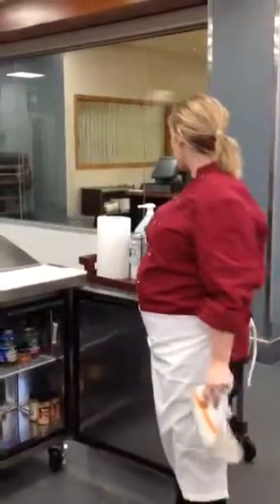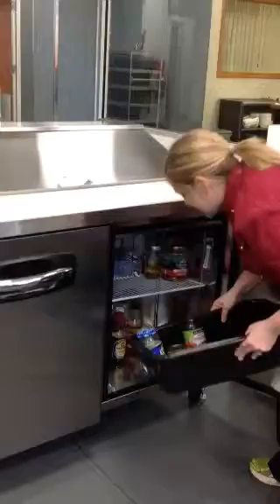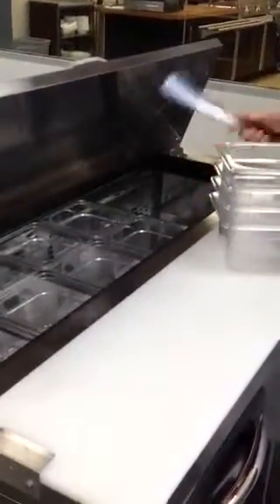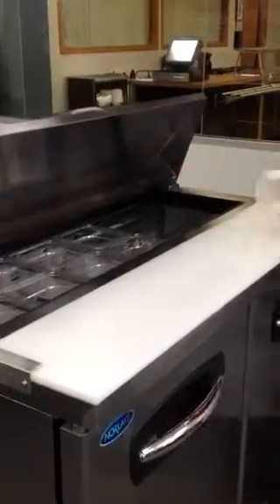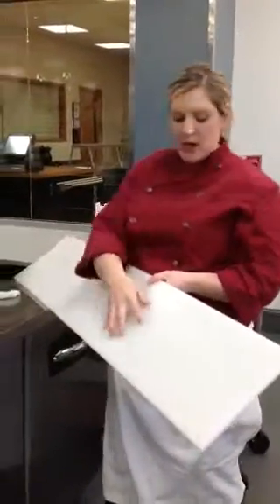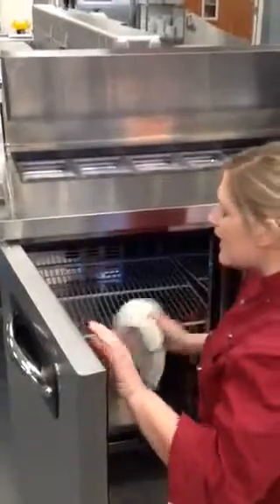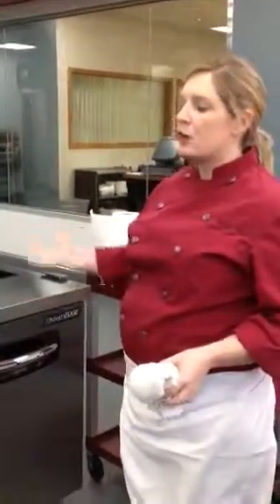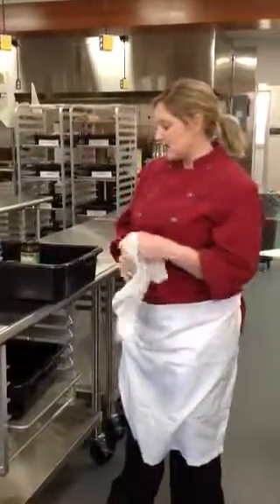Safety and Sanitation - Sandwich Bar